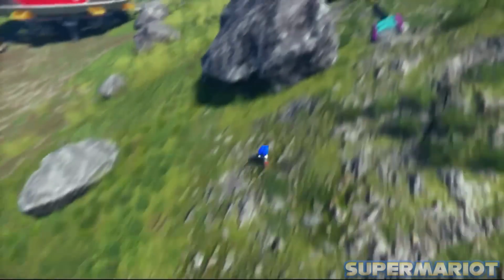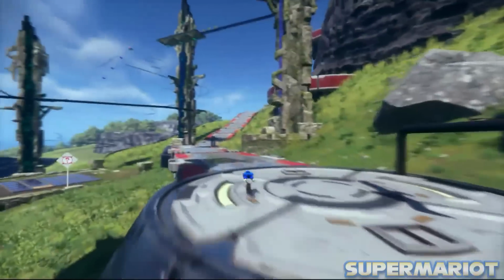Discussing Sonic Frontiers' Cyberspace Levels & the 'Reusing Levels' Trope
Sonic Frontiers has unveiled more information in way of the cyberspace stages via Nintendo's Mini Direct a couple days ago and IGN's final presentation on Frontiers w/ an interview answering questions. I wanted to discuss some of this information, but mainly on the cyberspace levels as most of them seem to be derived of older stages once again alongside details on their length & design, so here we go.